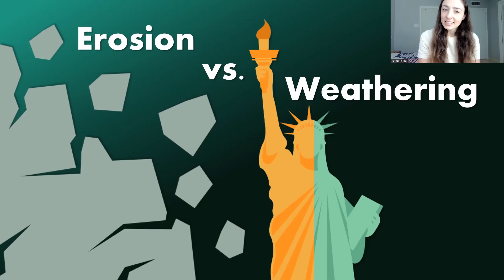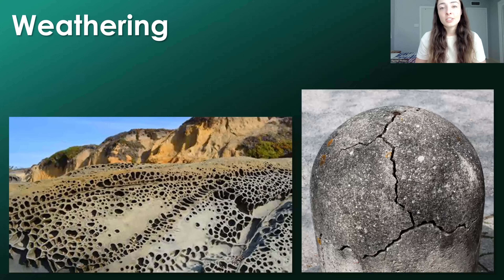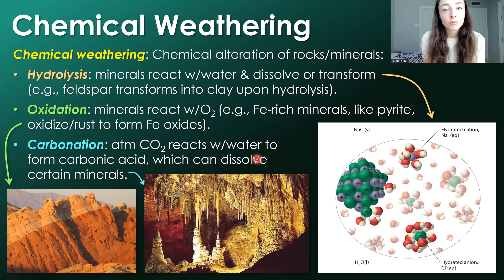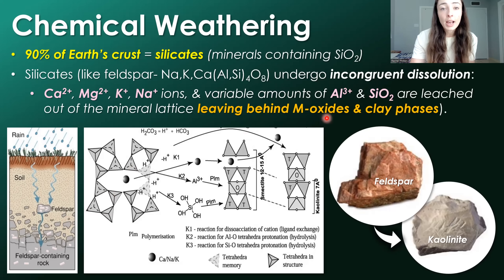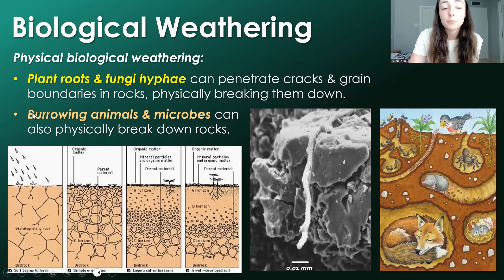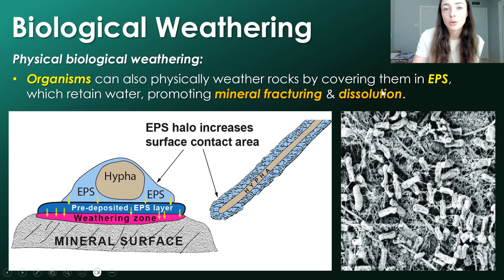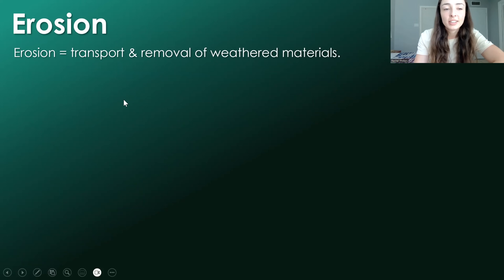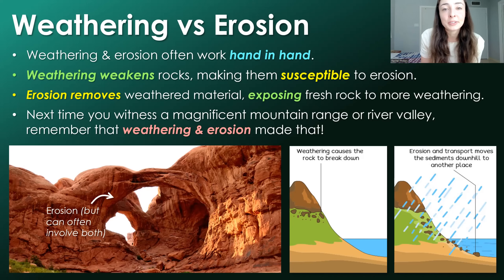Differences between Weathering & Erosion + How They Work Together to Create Landscapes | GEO GIRL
Many people use the terms erosion and weathering synonymously, but they are actually very different processes! In this video, I go over the differences between weathering and erosion and the different types of weathering (physical, chemical and biologicla weathering), as well as the different types of erosion (wind, water, glacial, and gravitational erosion). I hope you enjoy this video and find a new appreciate for the beautiful landscapes that these two processes create! ;)

References:
Sedimentary Rocks by Pettijohn
Sedimentology and Stratigraphy by Boggs
Biology of Microorganisms

0:00 Video Outline
0:36 Weathering vs Erosion
1:35 Physical vs Chemical Weathering
1:55 Physical Weathering
2:54 Chemical Weathering
5:09 Chemical Weathering of Silicates
6:48 Silicate Weathering & Climate
9:13 Physical Biological Weathering
11:43 Chemical Biological Weathering
13:11 Organic Matter Degradation
15:32 Water Erosion
16:00 Wind Erosion
16:12 Glacial Erosion
16:24 Gravity Erosion
16:39 Weathering vs Erosion